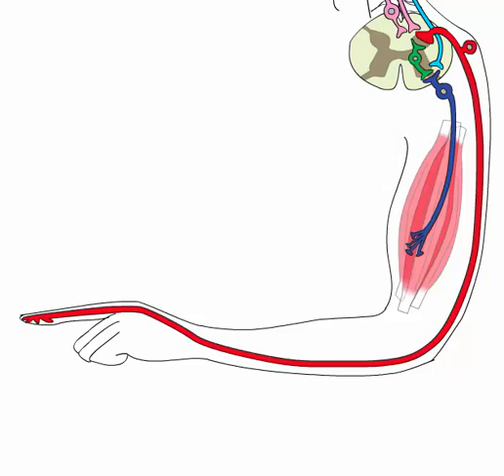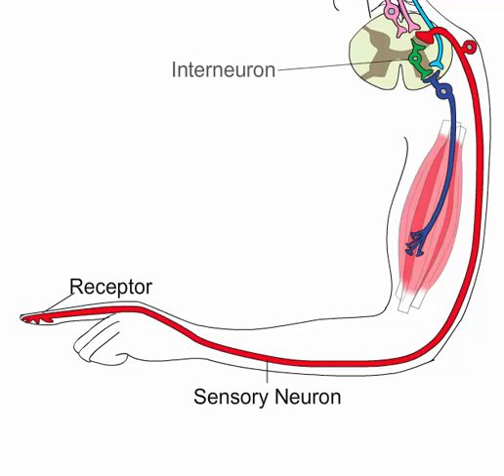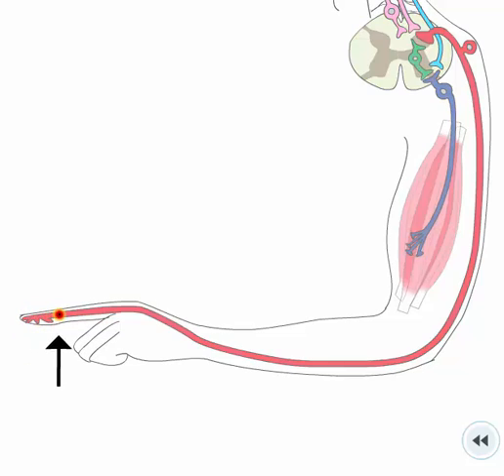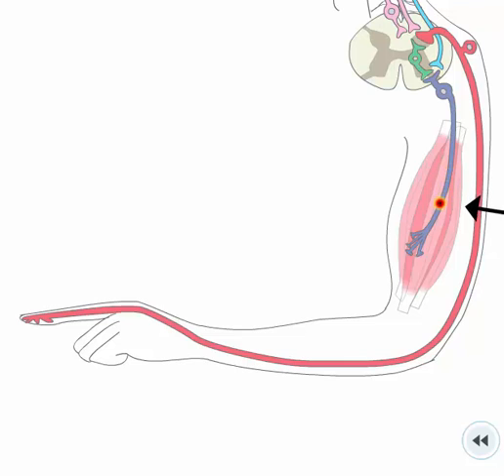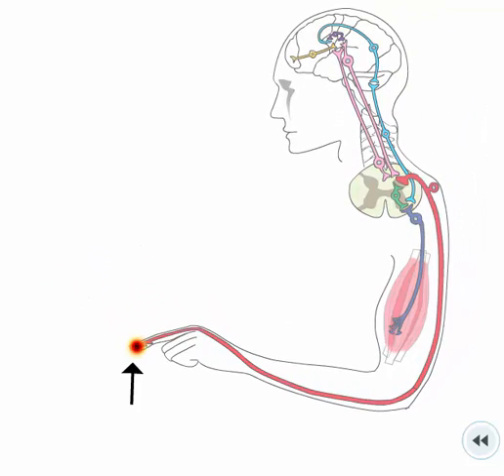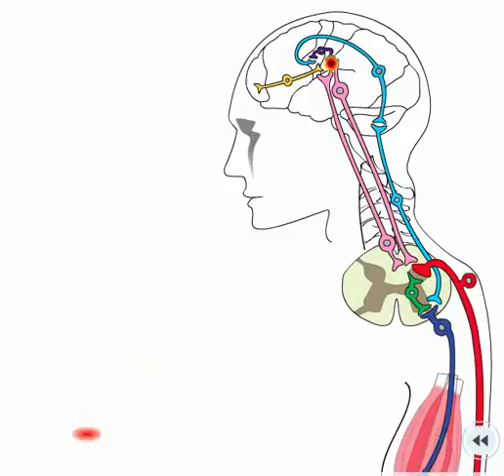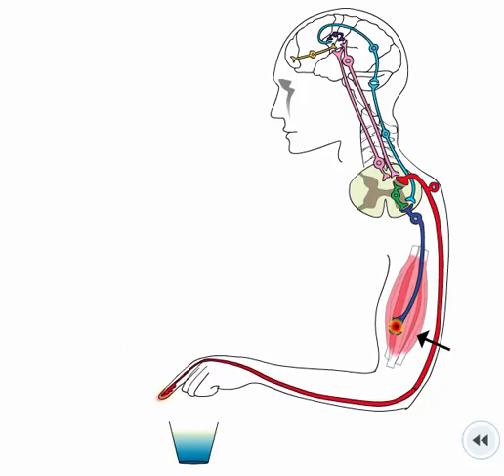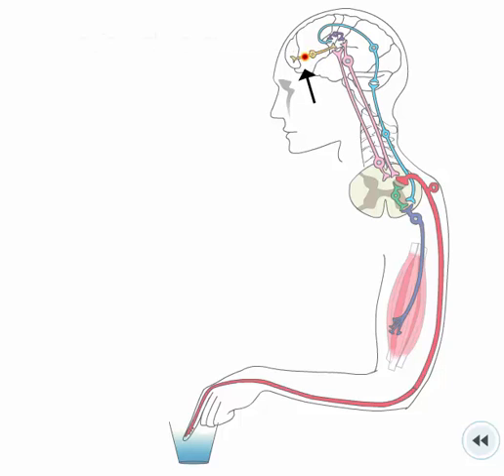Reflex Arc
A quick animation about the reflex arc